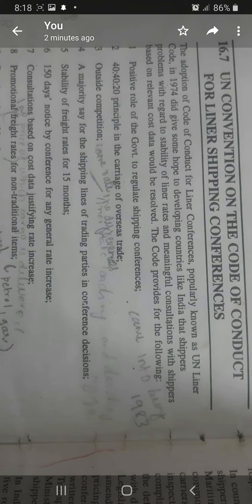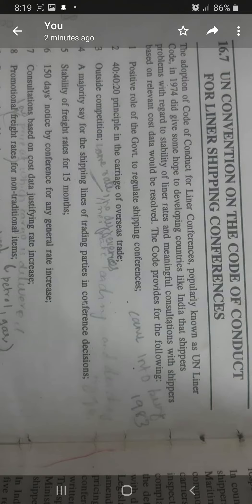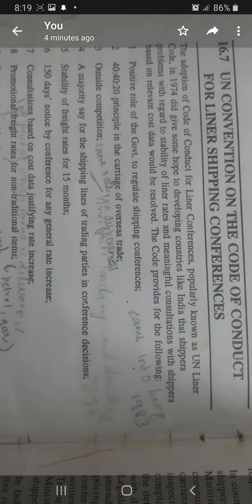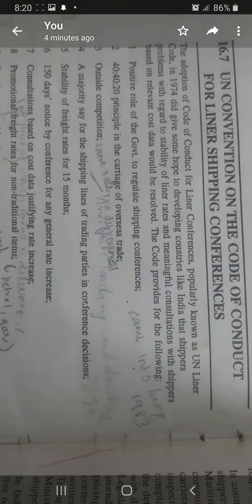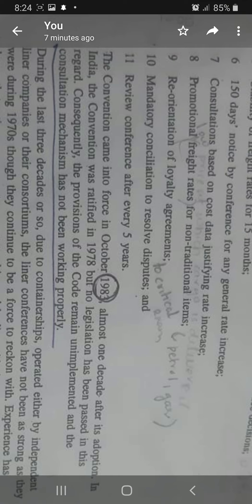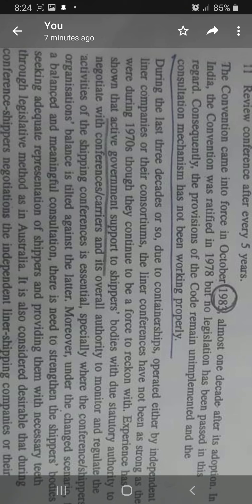IBO 5 UN LINER CODE